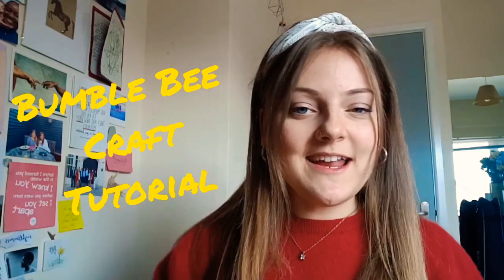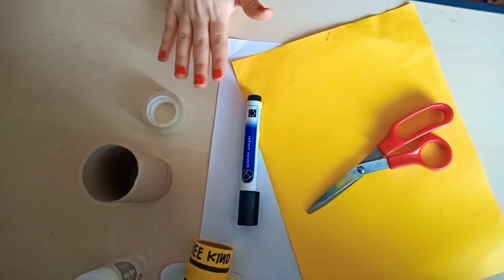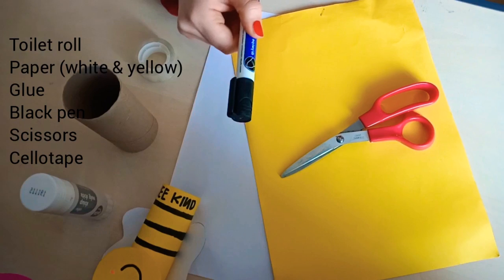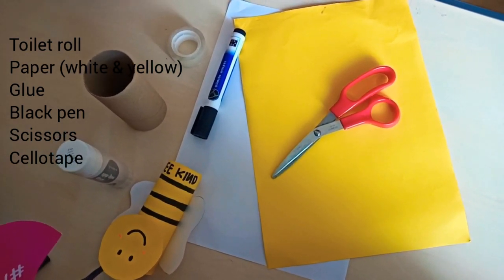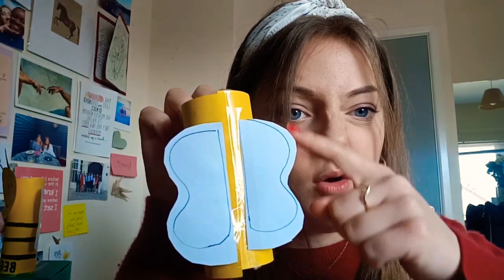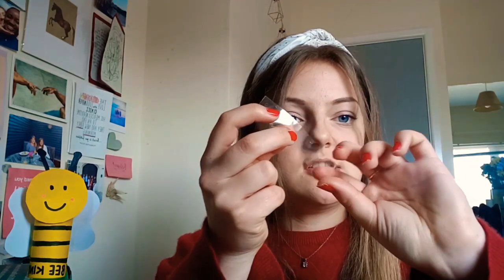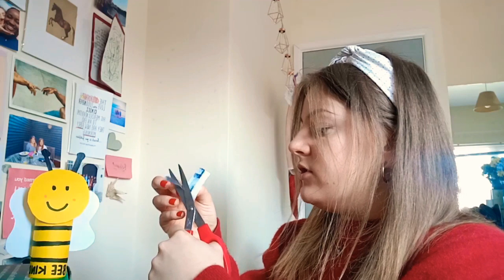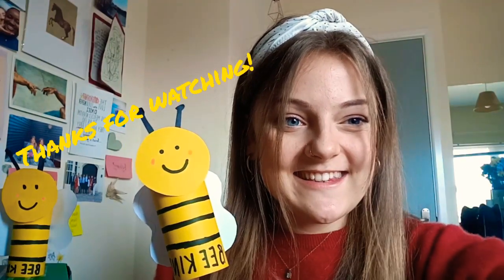Craft Tutorial for Kids - "Bee Kind" Bumblebee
Make a bumblebee craft with all the family to remind us to "bee kind" to one another while we are at home. Suitable for kids over the age of 4 (with a parent/carers help!).

Let me know how you found the craft and how you are going to show kindness this week in the comments!
xox